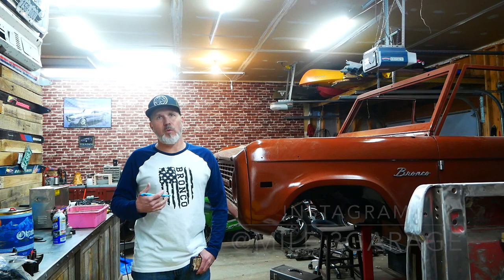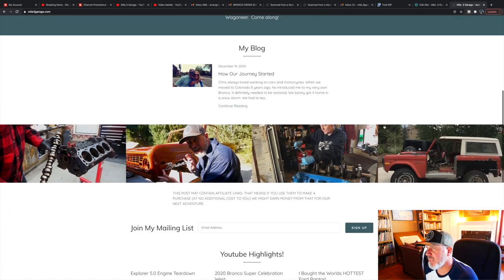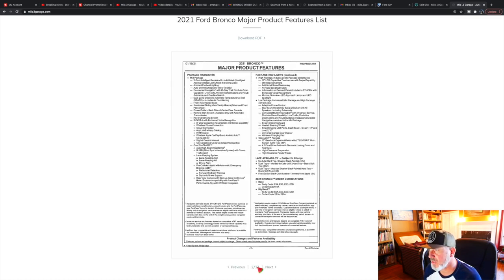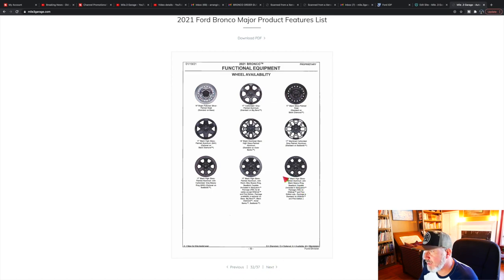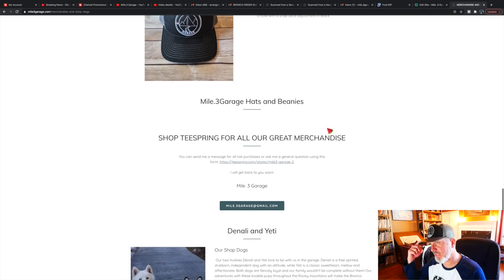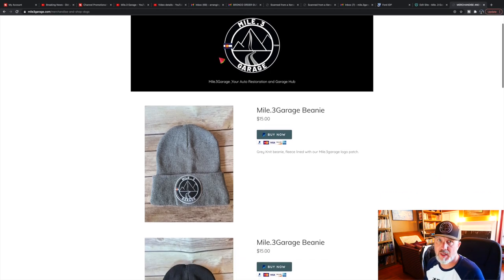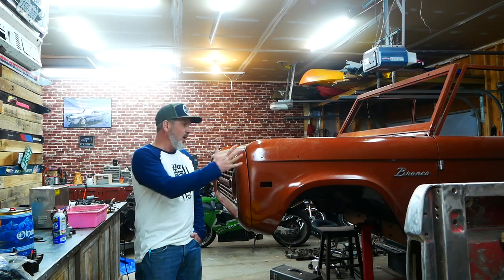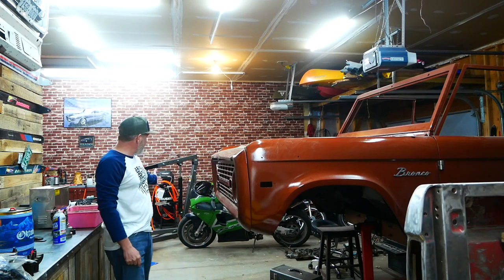2021 Ford Bronco Order Guide Just Arrived!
It won't be long before we order!!  We just received the 2021 Ford Bronco Order Guide was emailed to me by our dealer in anticipation of placing our order.  Now we choose...Base, Badlands, or First Edition?